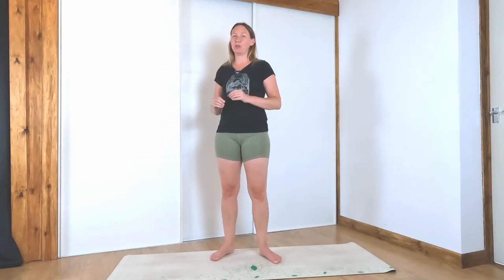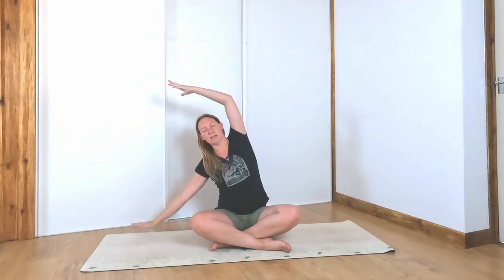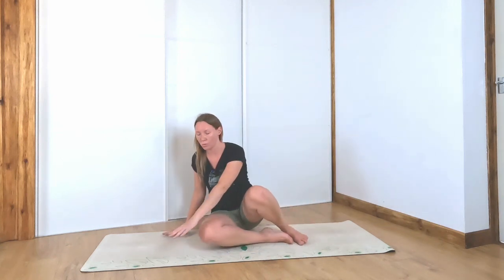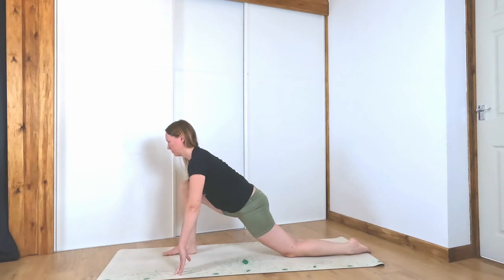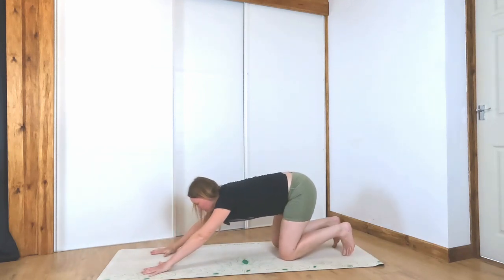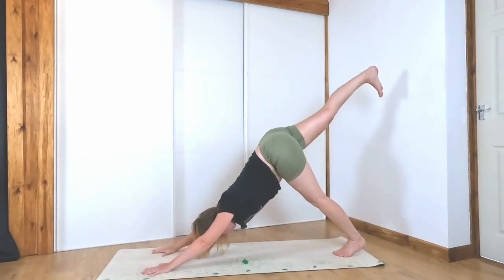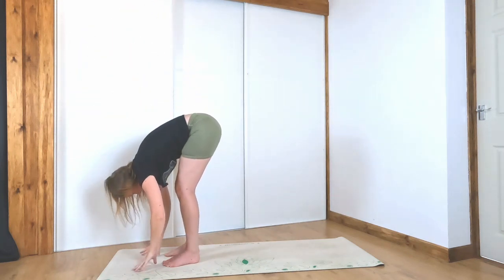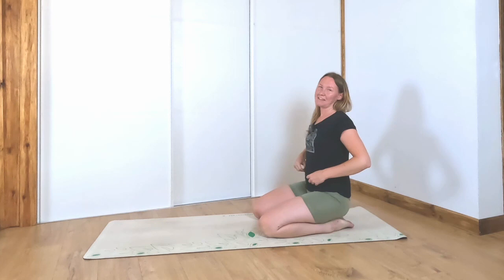quick morning yoga stretch with minimal cueing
If you are new to yoga, check out some of my other videos with more explanation of the poses. Todays class is for more advanced yogi's with minimal cueing for a quick practice.

Membership (live zoom classes and replays on the app)